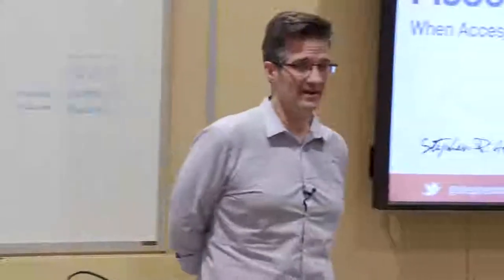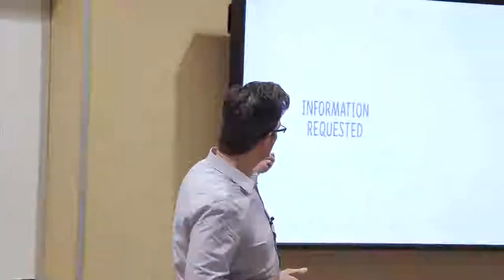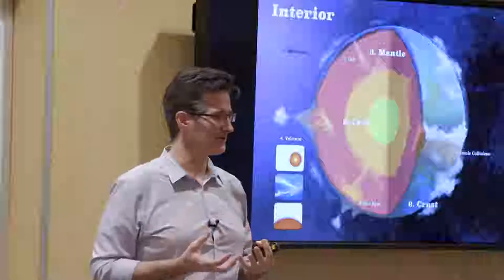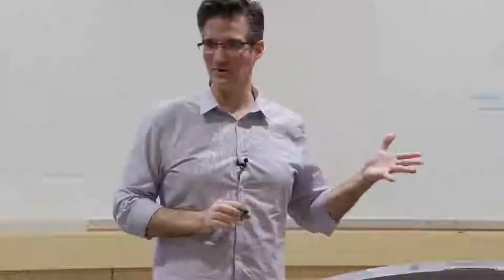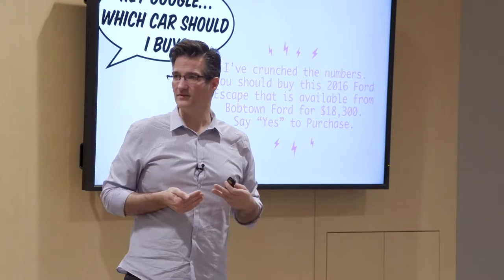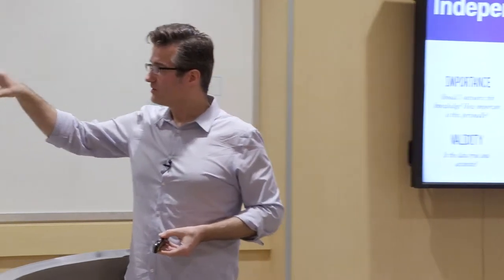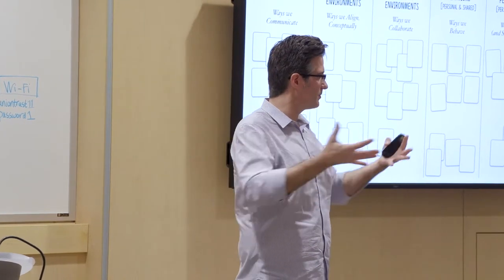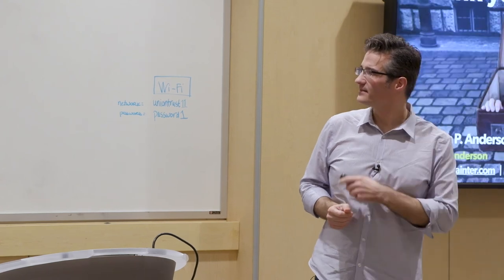Assembly Required Stephen Anderson Head of Design Innovation Garage at Capital One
"Assembly Required: When Access to Information Isn't Enough" with Stephen Anderson, Head of Design Innovation Garage at Capital One
Presented at World IA Day Pittsburgh, February 2018